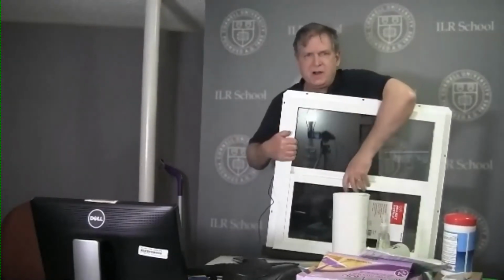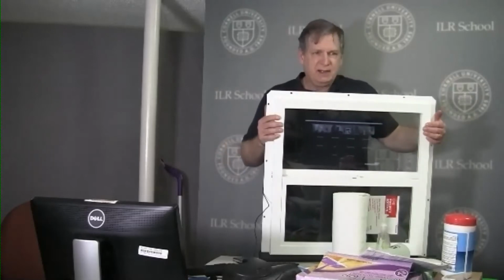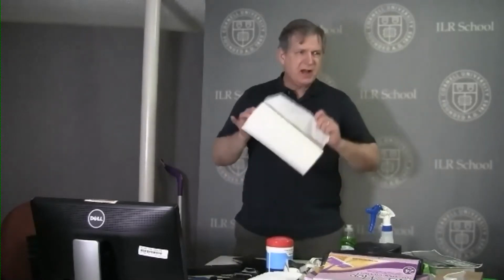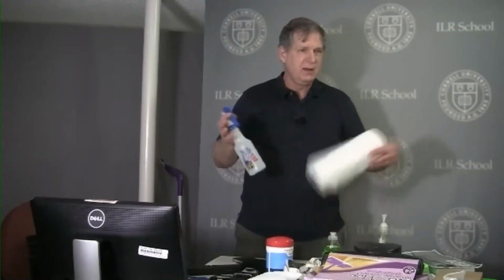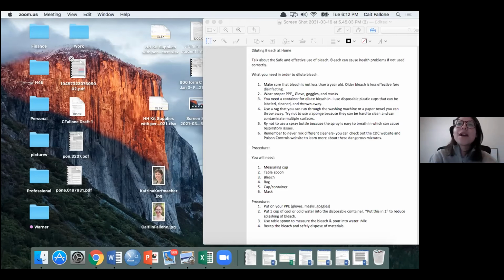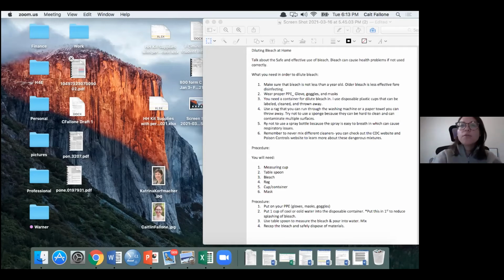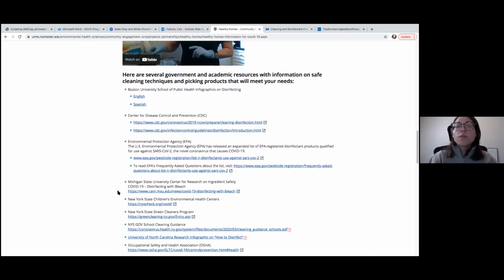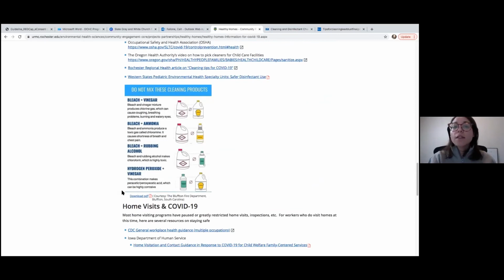Lead Safe Cleaning Techniques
In this webinar we hear from Art Wheaton, EPA Certified Contractor and Director of WNY Labor & Environmental Programs at the Cornell ILR School, on simple ways families at home can keep their homes safe from lead dust. We also hear from Cait Fallone, Program Manager at UR Center for Environmental Health Community Engagement Core, on bleach safety and disinfecting for COVID-19.

00:02:00 -- How do I know I have lead in my home & why should I use lead safe cleaning techniques?

00:09:30 -- Intro to lead safe cleaning techniques

00:25:00 -- How to sanitize for COVID-19 & bleach safety tips

00:39:25 -- Lead safety tips for exterior cleaning